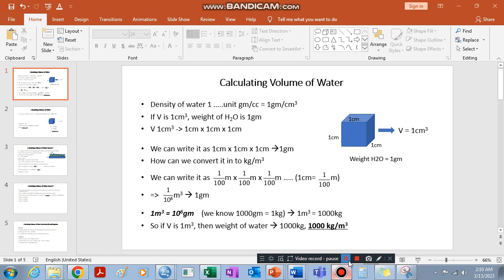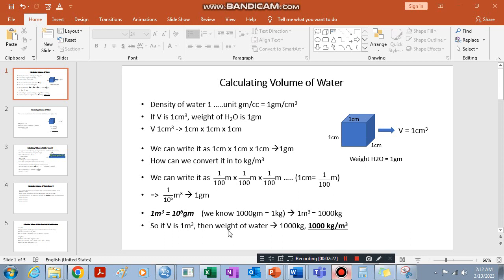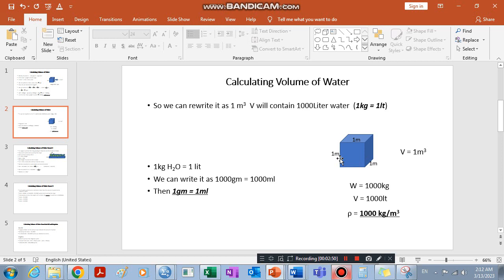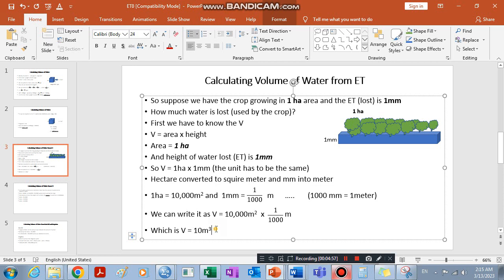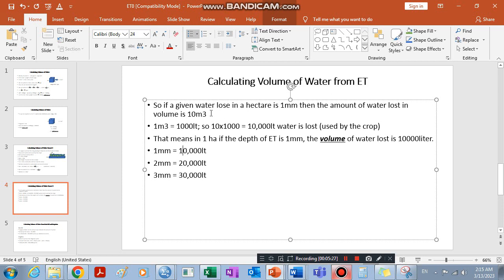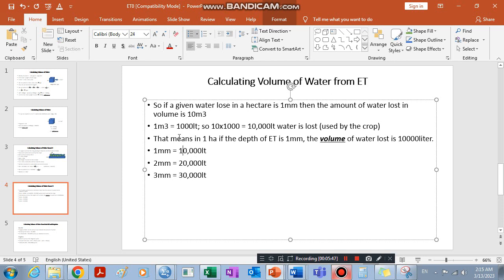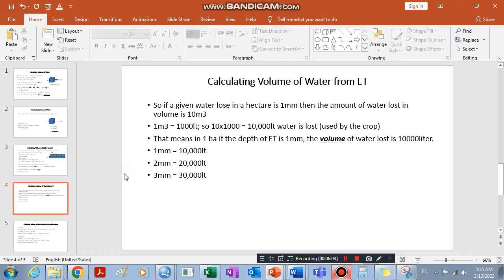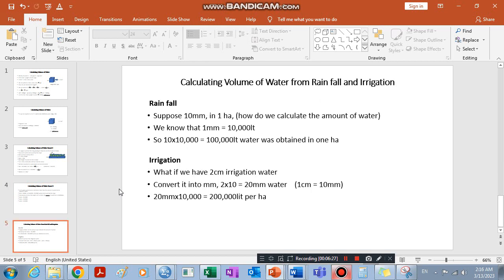Calculating mount (volume) of Water for Evapotranspiration (ET), Rainfall and Irrigation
The Video Focuses on How to Calculate the Amount of Water in ET, Rainfall, and Irrigation/ (converting the depth of water (usually mm) into volume, liter, and kg of water).